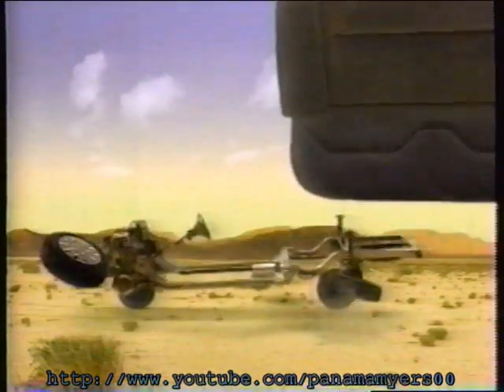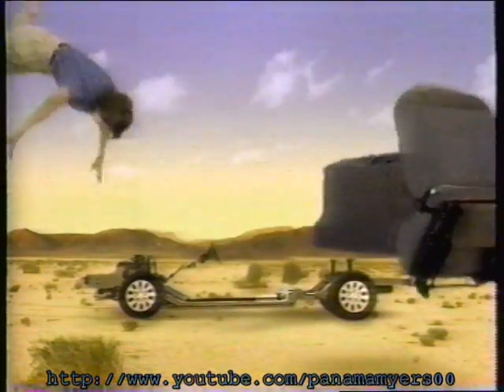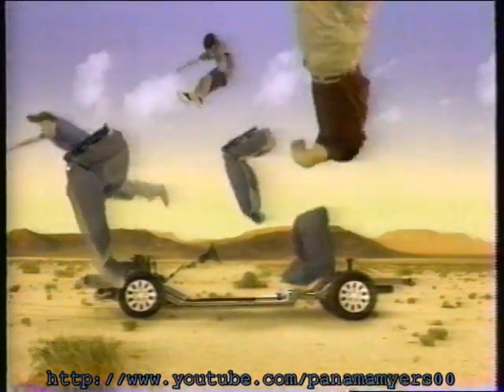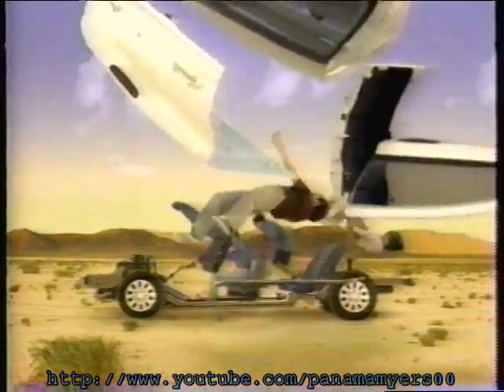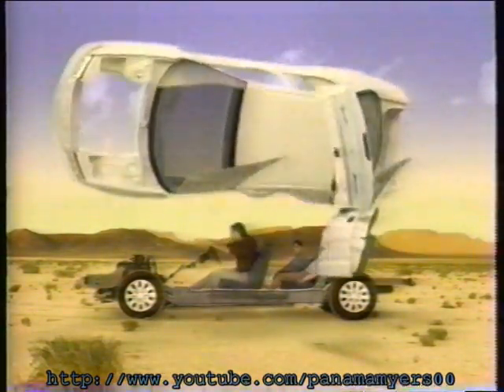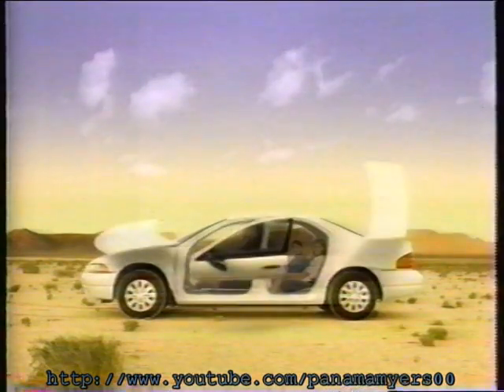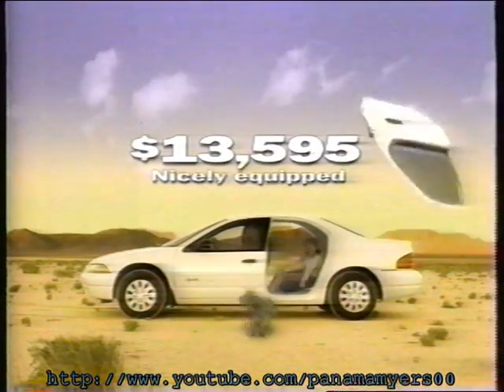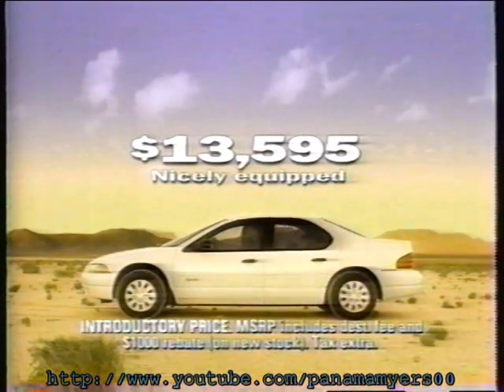Plymouth Breeze Car Commercial 1990's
One clever idea after another.
That's Plymouth.